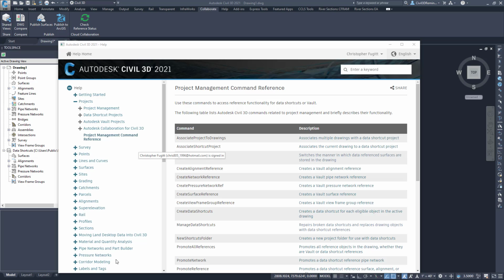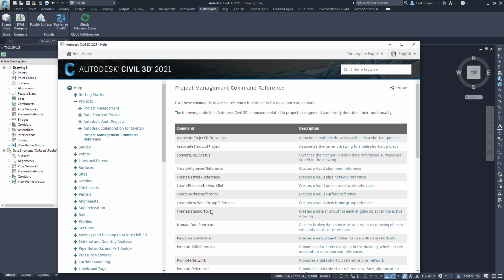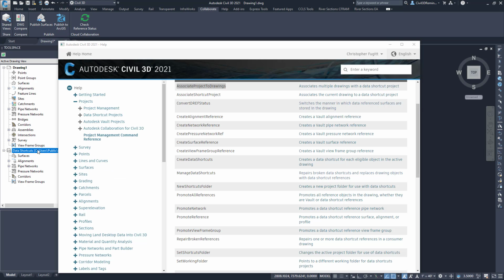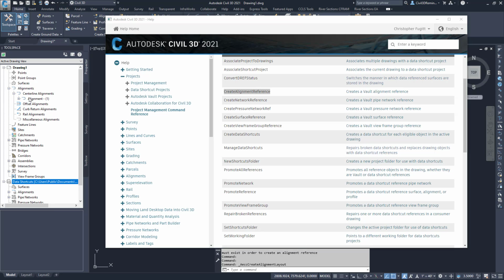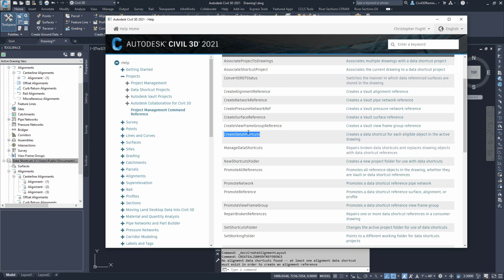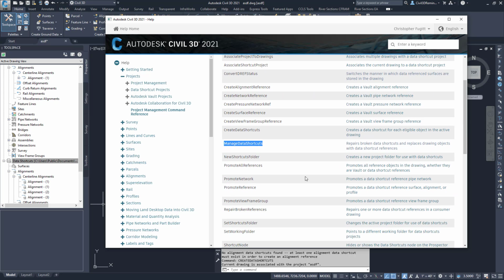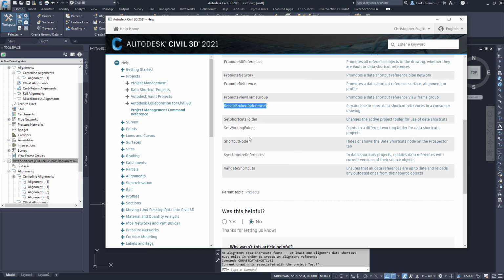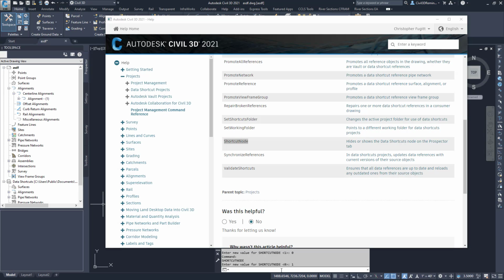Episode: 35 Projects - Project Management Command Reference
In this video, Christopher reads about the Projects - Project Management Command Reference.